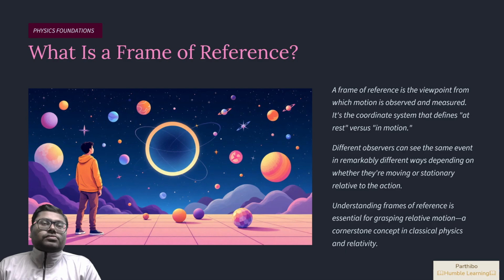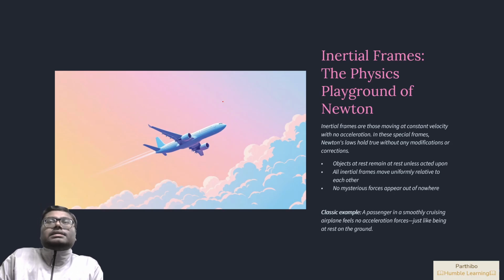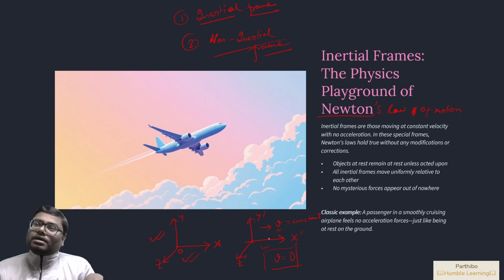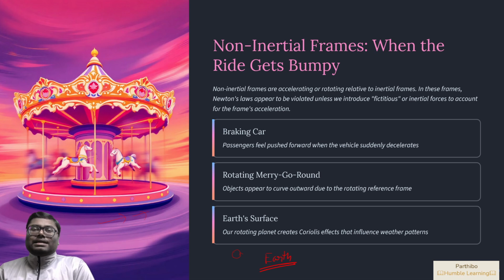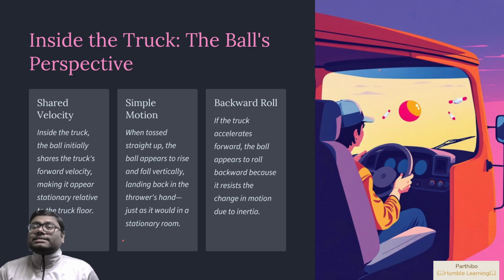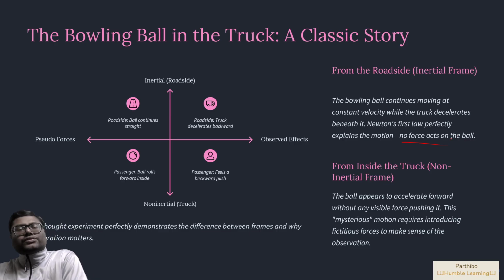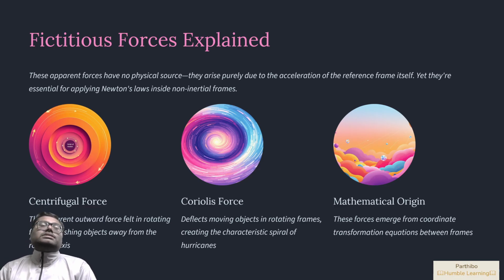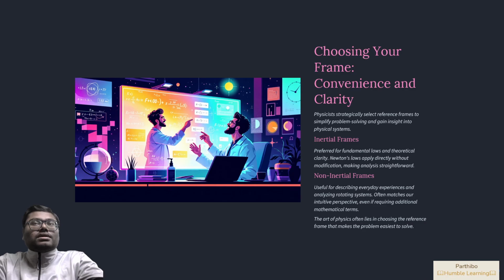Frames of Reference _ Understanding _ Inertial Frame _ and _ Non-Inertial Frame